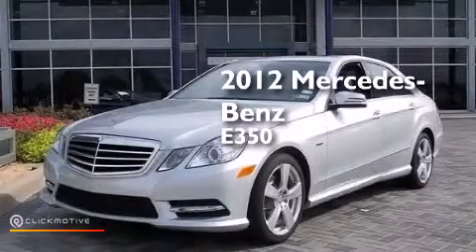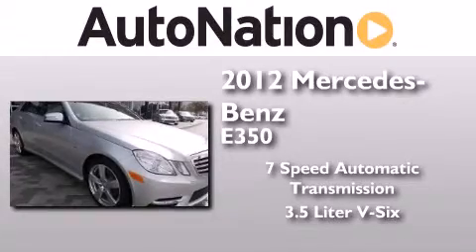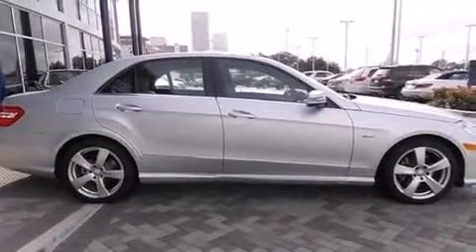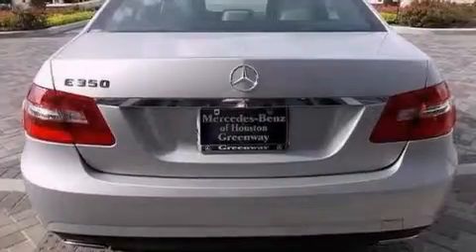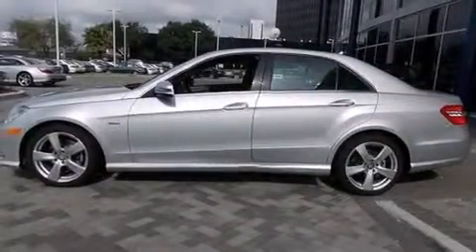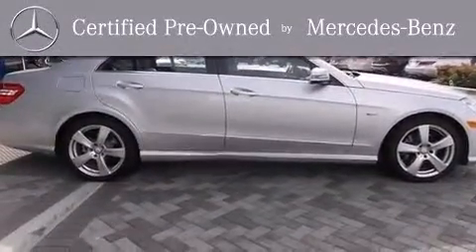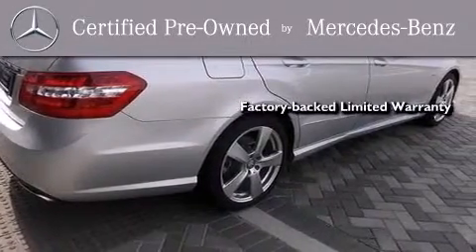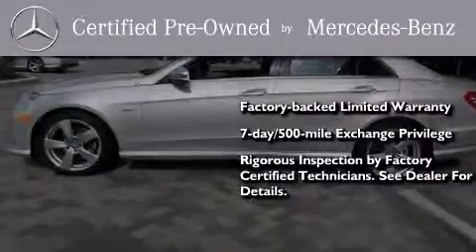Pre-Owned 2012 Mercedes-Benz E350 Sport Houston TX 77027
We have been honored to serve the Houston TX area , we promise that your experience at our dealership will exceed your expectations ! Year : 2012 Make : Mercedes-Benz Model : E350 Engine : Gas V6 3.5L/213 Trans . : Automatic Exterior : Iridium Silver Metallic Miles : 15,758 Interior : Ash/Dark Grey Mercedes-Benz of Houston Greenway 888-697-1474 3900 Southwest Freeway Houston , TX 77027